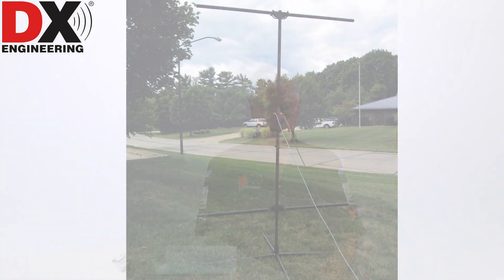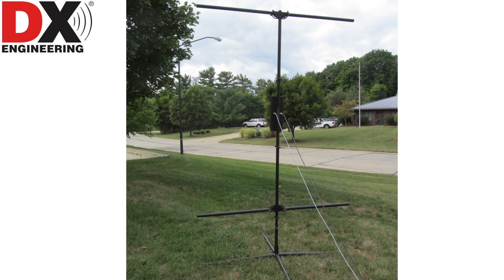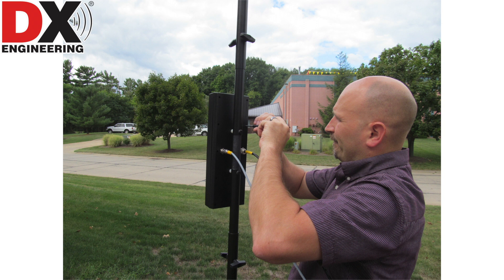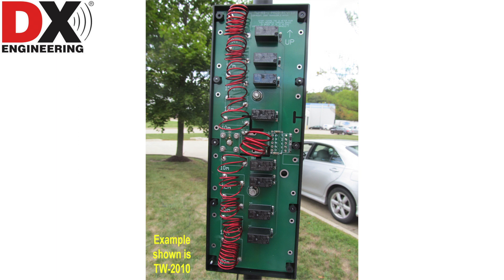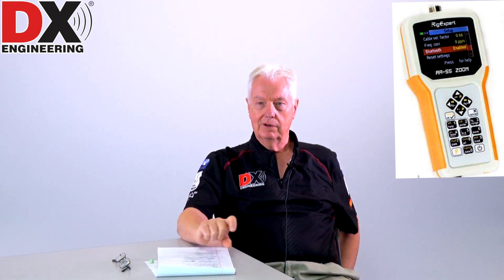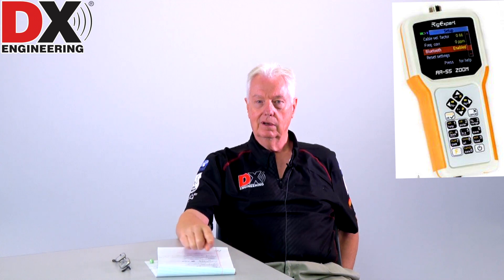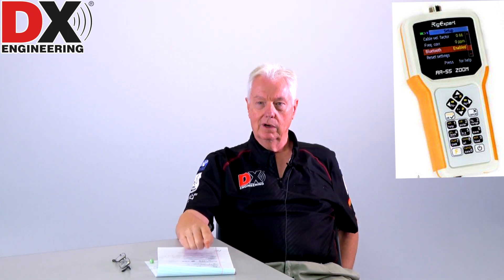DX Engineering Tech Talk with Dave, N8NB - Tuning the TW Antenna on 40 meters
Dave, N8NB answers a customer question about tuning the DX Engineering TW antenna on 40 meters. Trying to get below 3:1 SWR.